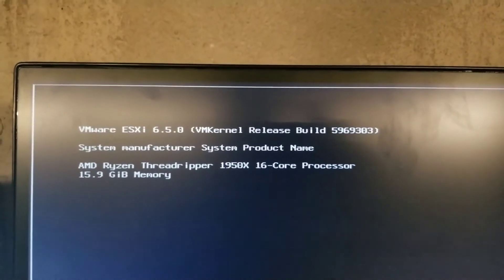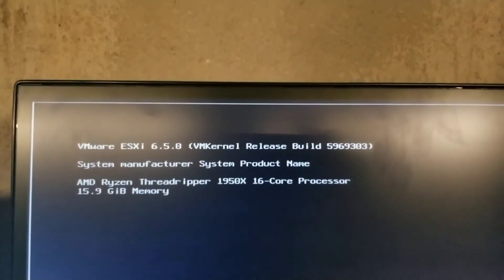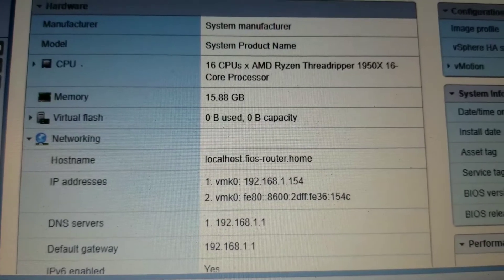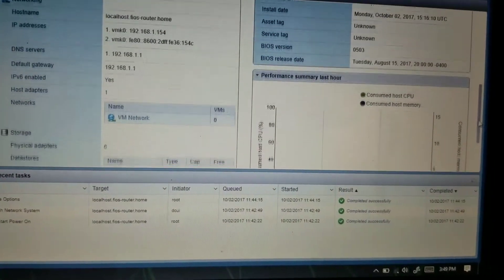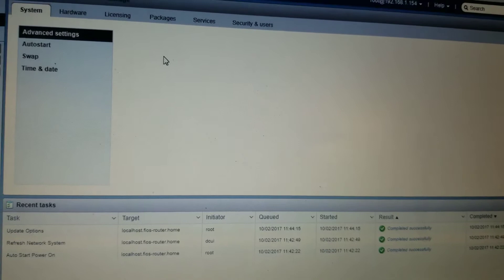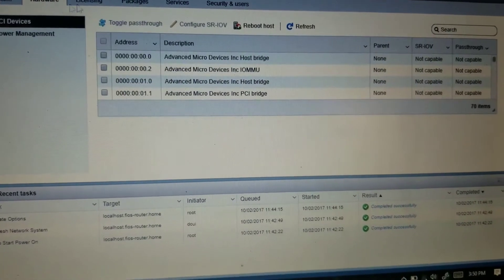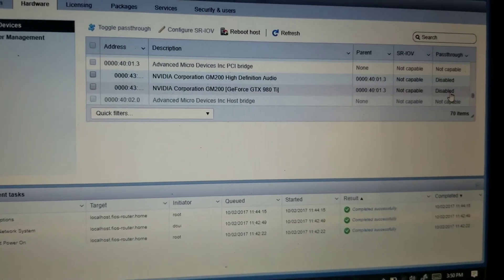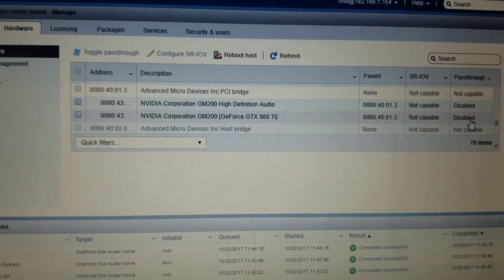VMware ESXI Running on AMD Ryzen ThreadRipper 1950X!!!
-Next video is up on how I did this!!!
O/S: VMware ESXI 6.5 U1
Motherboard: ASUS ROG ZENITH EXTREME X399
CPU: Ryzen Threadripper 1950X